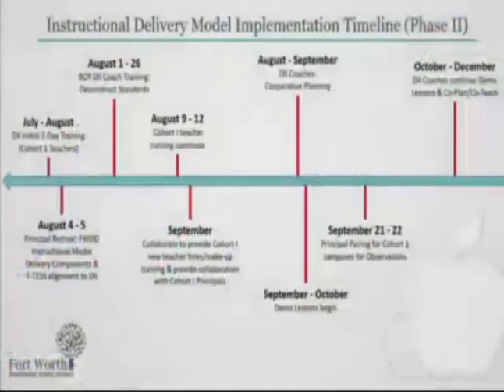DIIwhat?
Can we get some brains behind this please?